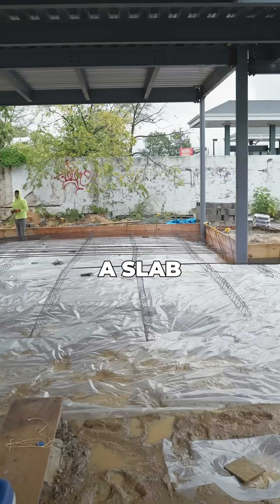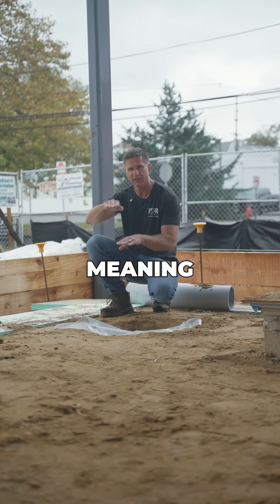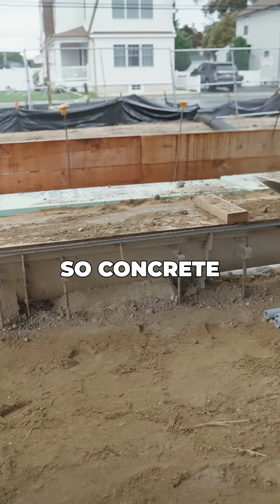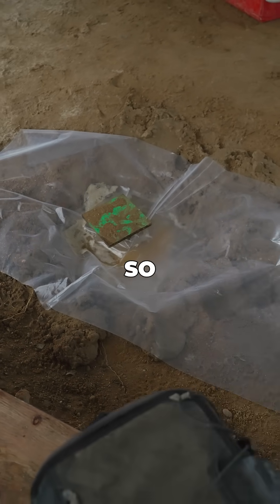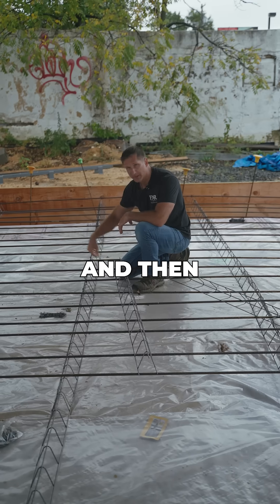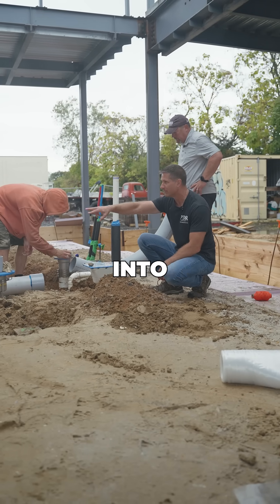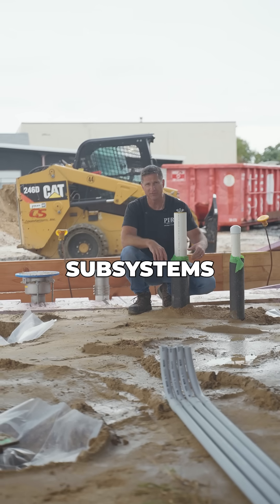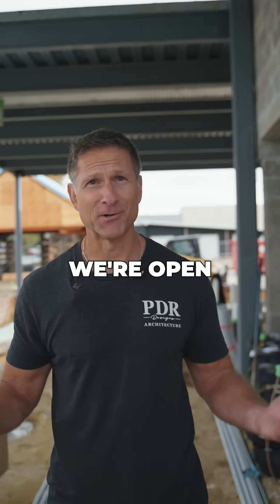Five Dimes Brewery Walkthrough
We’re on-site in Point Pleasant Beach, getting ready to pour the concrete slab for the upcoming Five Dimes Brewery location. On either side, you can see the wood forms marking the top of the slab, while the reinforcing steel ties back into the footings for structural integrity.

 Beneath it all, a  helical pile foundation system provide long-term stability and prevent settlement.

Every component here, from the conduit for the glycol lines feeding the bar taps to the floor drains and plumbing rough-ins,  is precisely coordinated across multiple trades. Preparing a slab in a complex building like this takes planning, teamwork, and technical precision to ensure performance for years to come.